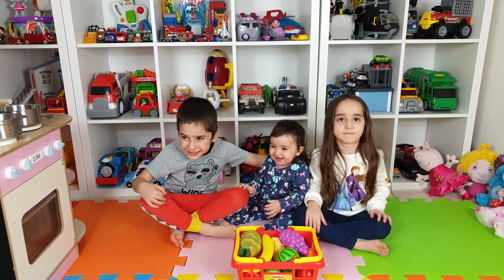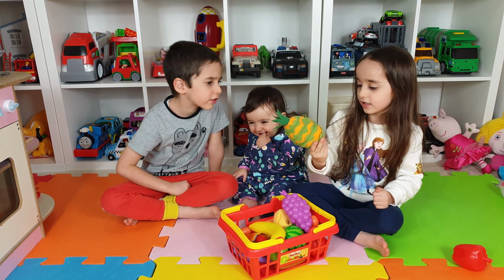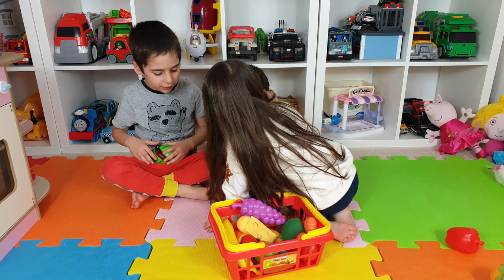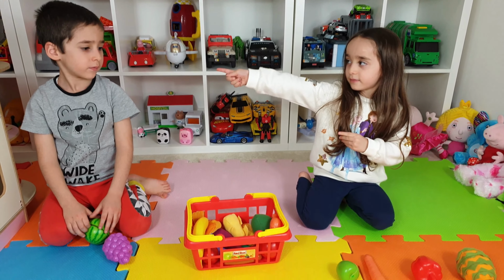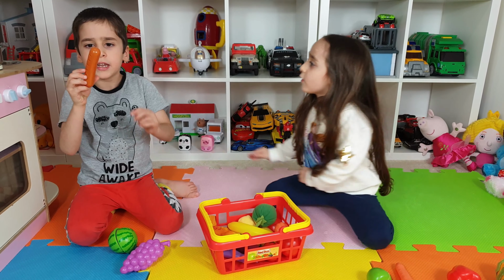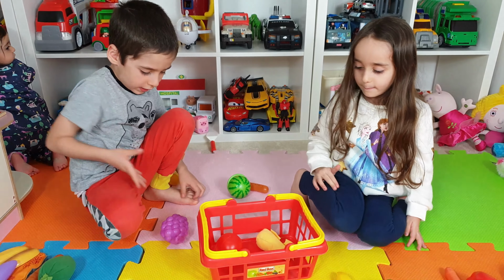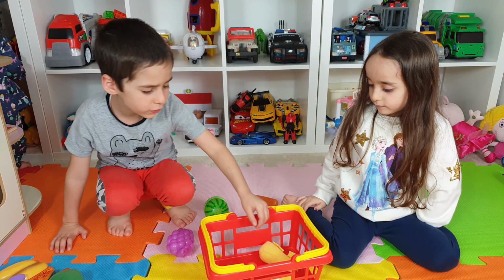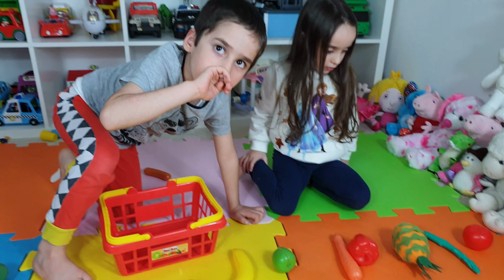Fruit & Vegetable Guessing Game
Fruits & Vegetable Guessing Games for toddlers and kids. Funny Kids video playing with pretend fruit and vegetables in their toy room. Video for kids and baby distraction with kids song and music.

FUN TOYS FACTORY is a kids YouTube Channel featuring Azad (5) and his two sisters Lorin (4) and Lara (Baby)!

It's a perfect place for the family to come together and have lots of fun.

Best Pretend Ice Cream, Cakes and Desserts for Kids! Fun Videos for Kids at Fun Toys Factory.

Fun Indoor Playground for Kids and Family at 360 Play - An Amazing Play Centre Adventure for Kids

My Sweet Baby Bath Time Set - Pretend Play for Kids & Toddlers - Baby Bubble Bath Pretend Play